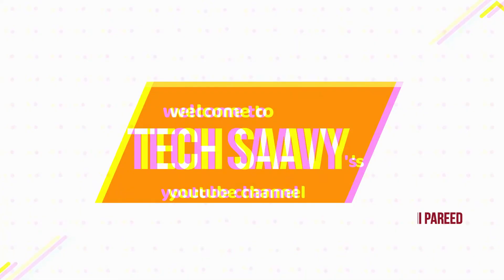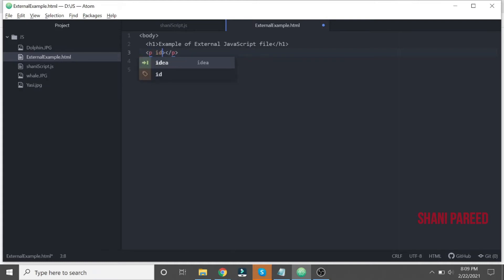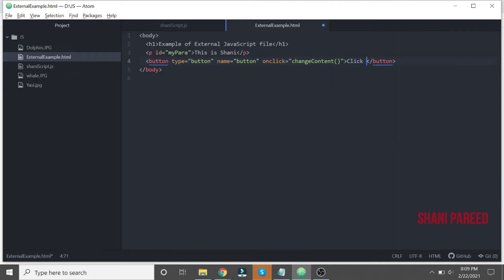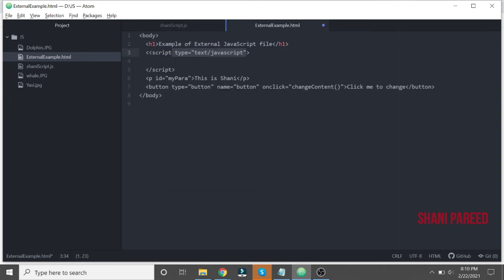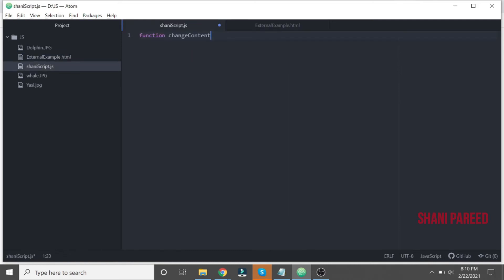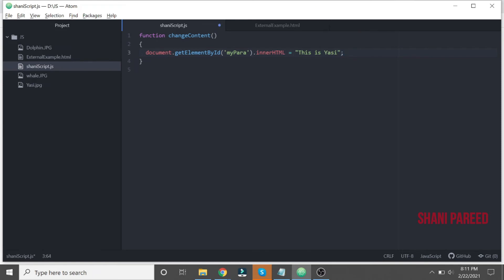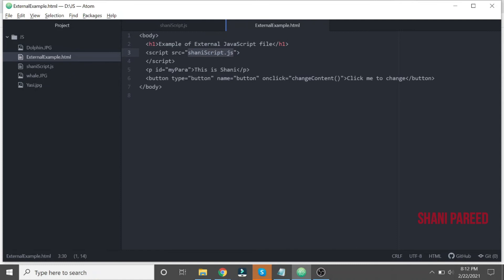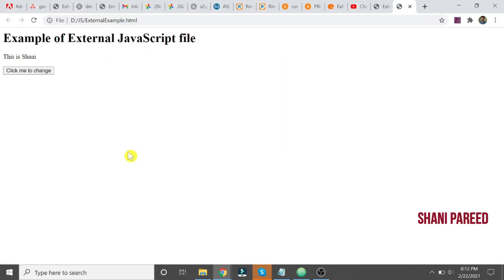Page 8: How to create an external JavaScript file |Easy|2021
Tutorial to help you create an external JavaScript file, call function within that and much more